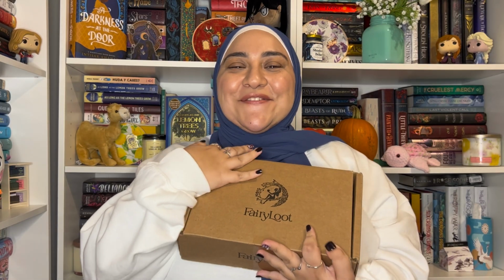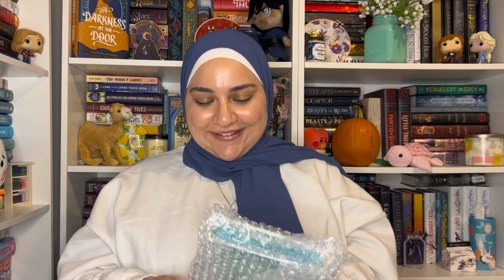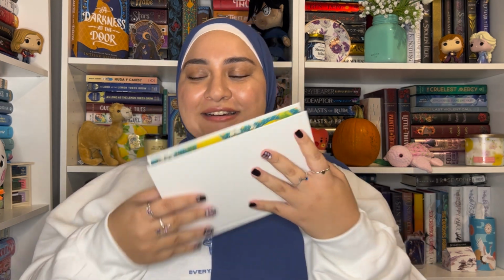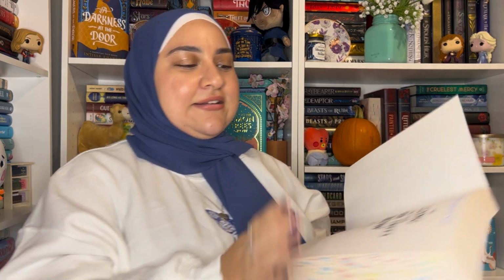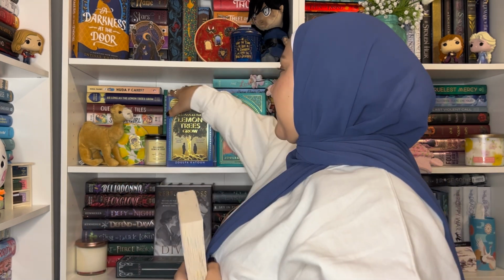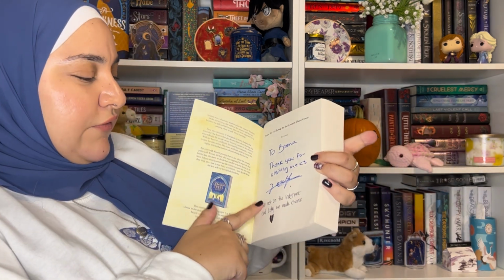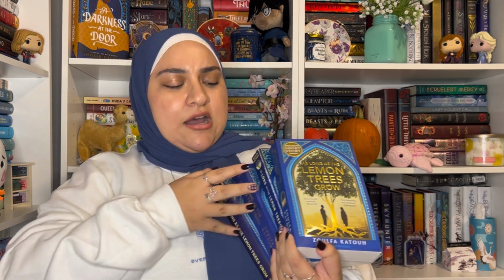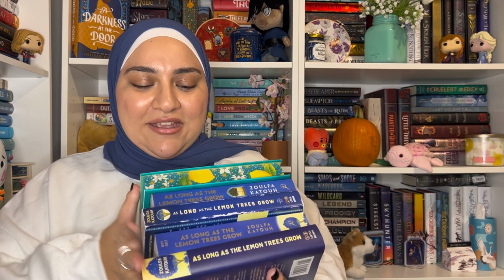how I met Zoulfa Katouh | Unboxing Fairyloot As Long As The Lemon Trees Grow & my four other copies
it's no secret I'm a massive fan of As Long As The Lemon Trees Grow! Which means I HAD to get my hands on the Fairyloot edition of the book! Watch me unbox the gorgeous book (and try not to cry) as well as show my full lemon trees collection and explain how I met Zoulfa in Switzerland last year! I do also discuss my frustrations with the US publisher *these thoughts are my own and do not reflect the thoughts of anyone else.

Artist: Seventeen 세븐틴
▪︎Album: AI1
▪︎Released Date: 05.22.17